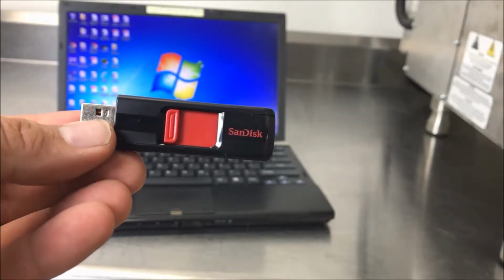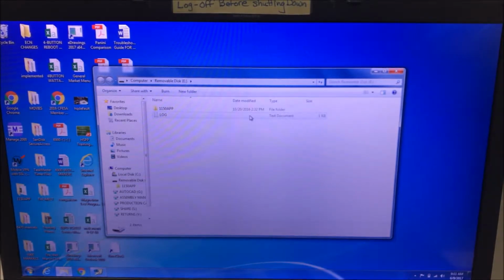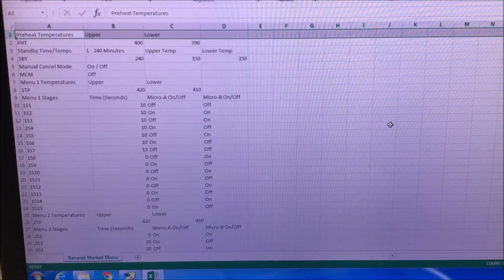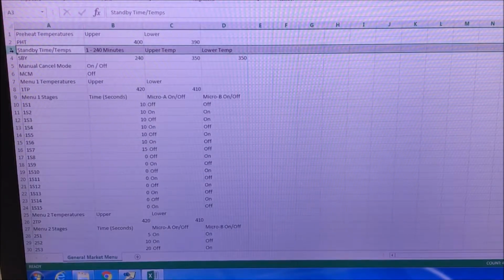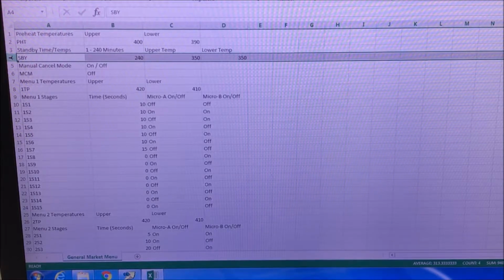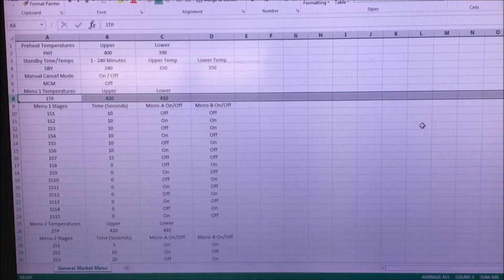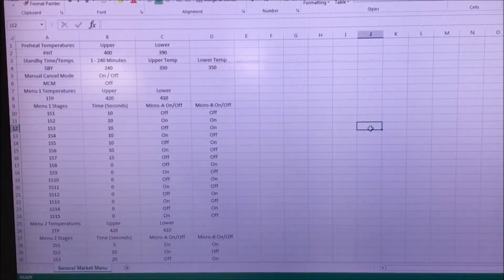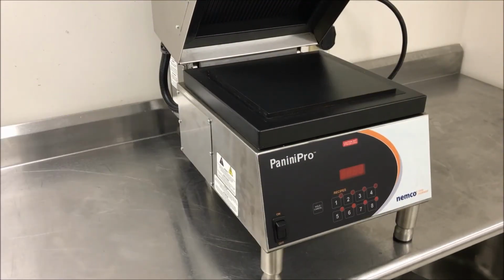Creating and Uploading a New Menu (PaniniPro)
Dorian Drake’s Food Service Group is the sales and marketing representative of the Nemco counter top and food prep equipment its markets.

Nemco manufactures a complete line of innovative food preparation equipment and counter top cookware. NSF approved, Nemco’s food preparation line is a chain-favorite worldwide. The countertop range includes cooking, warming and merchandising equipment.

With innovative foodservice products designed, engineered, and manufactured to deliver superior performance, Nemco has the tools that trim preparation time, retain heat and fresh food flavors, build your brand, and don’t require special training to use.  These advantages increase your staff’s productivity and your profits.